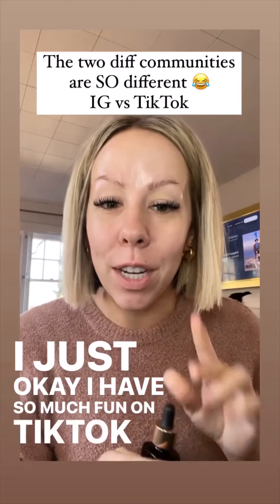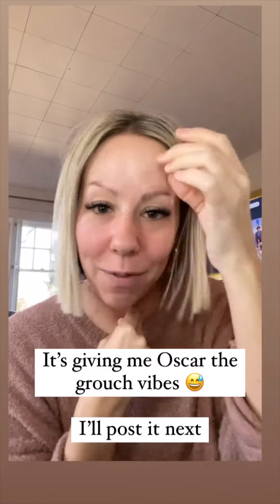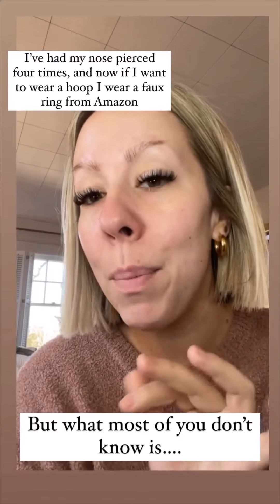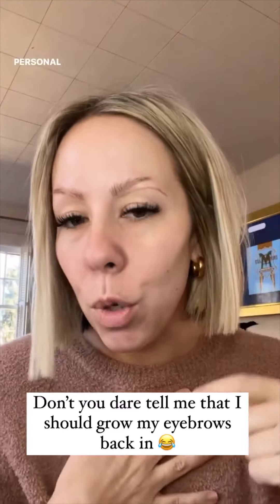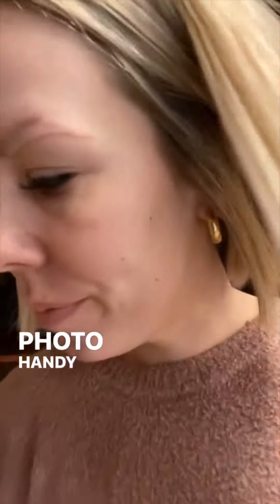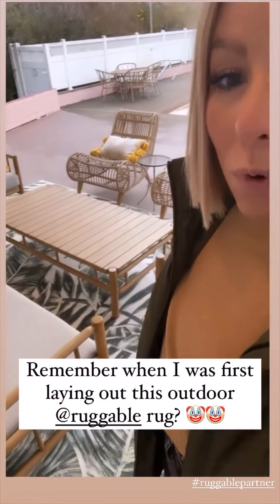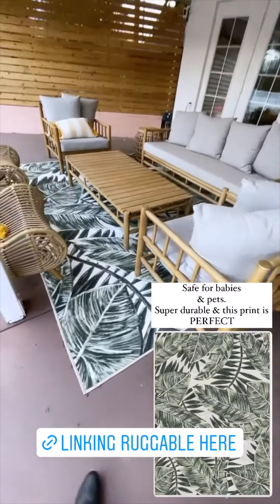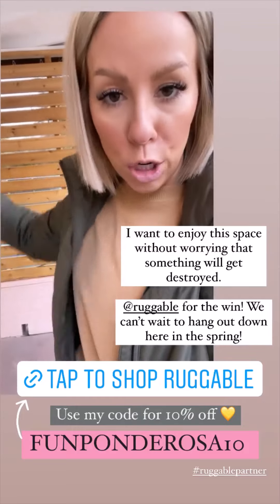Ponderosa and Plaid - 02.23.22